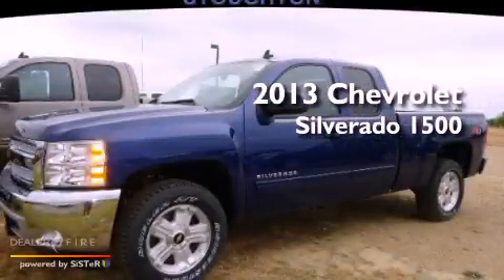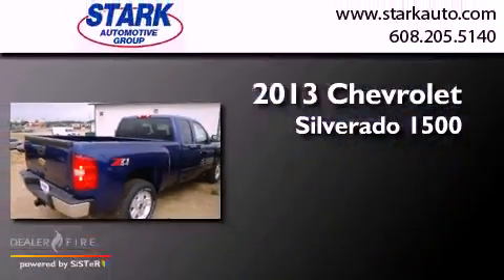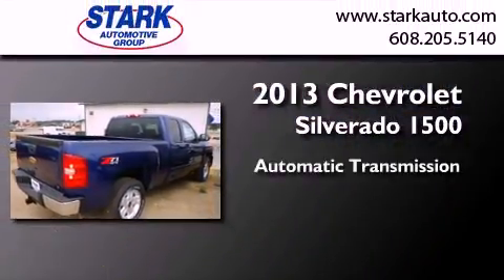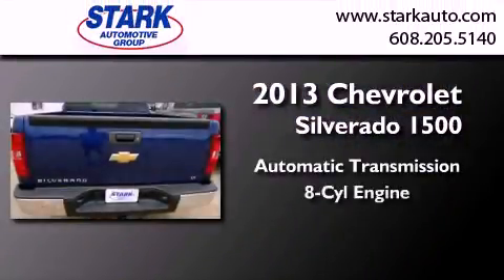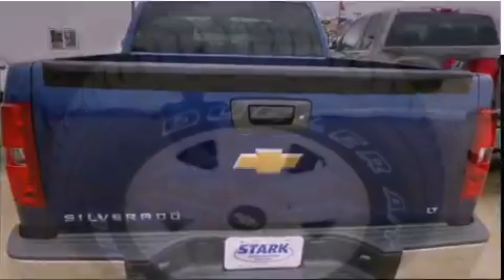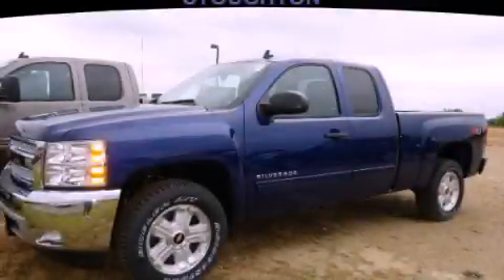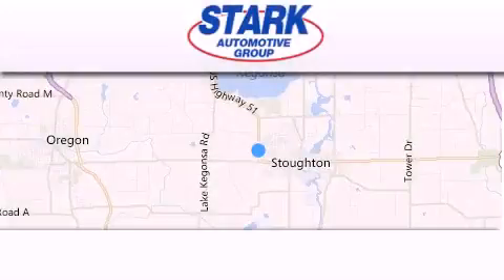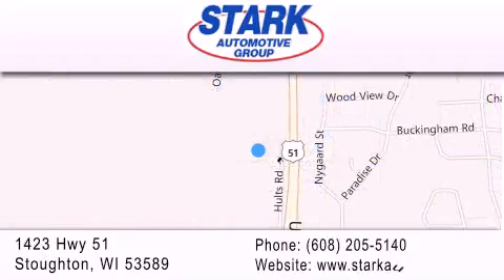2013 Chevrolet Silverado 1500 Stoughton WI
Year : 2013
 Make : Chevrolet
 Model : Silverado 1500
 Engine : 8 cyl., 5.3, fuel injected flex fuel
 Trans . : automatic
 Exterior : blue topaz

 Interior : ebony
 Stock : 3130018